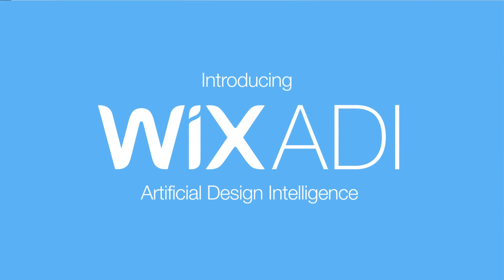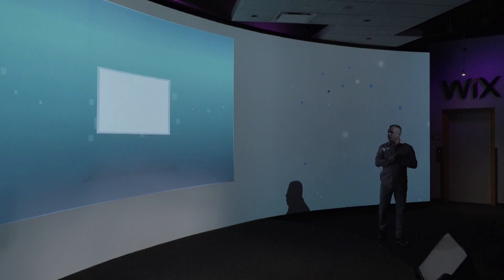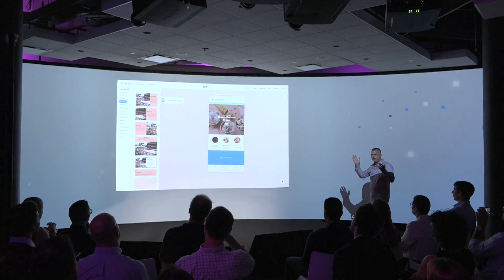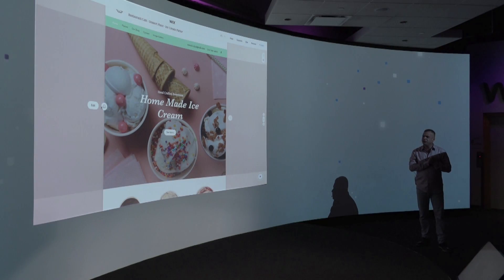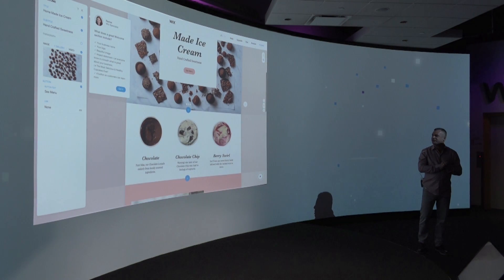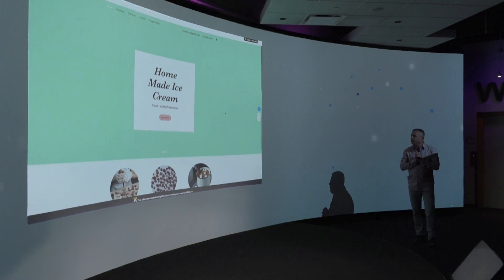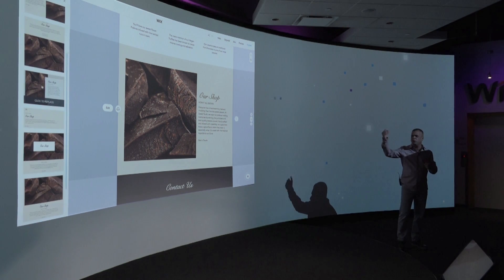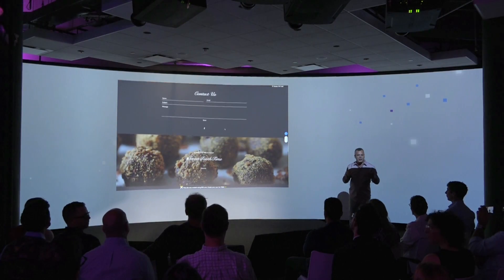Wix ADI | Artificial Design Intelligence Creates a Stunning Website | Live Demo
CO Founder and CEO of Wix.com, Avishai Abrahami, shows a live demo of Wix ADI creating a stunning website.

Introducing Wix Artificial Design Intelligence, the first-ever Artificial Intelligence that designs a stunning website for you.

Wix ADI learns about you and applies this knowledge to create a website tailor-made for your needs. From billions of combinations including layouts, images, text, contact forms & more, Wix ADI selects the most stunning just for you - creating a one-of-a-kind free website.

Our mission is to give everyone the freedom to create a complete online presence, starting with a stunning website. Today, over 86 million people in 180 countries choose Wix to easily promote, manage and grow their businesses online.

With Wix ADI, the possibilities are endless.